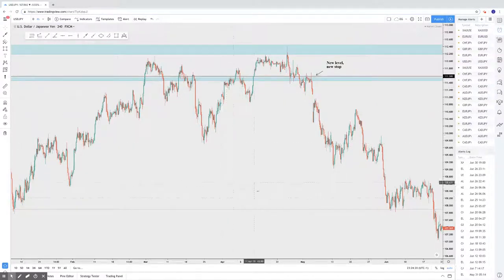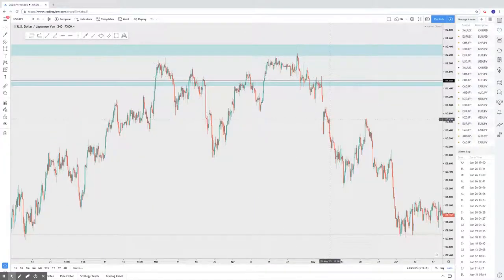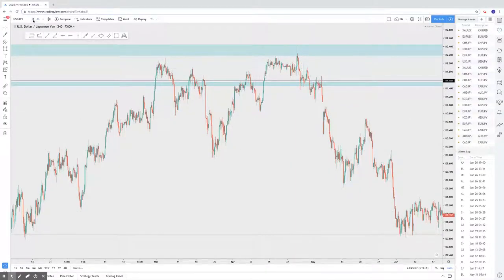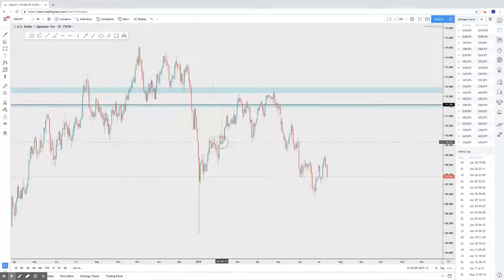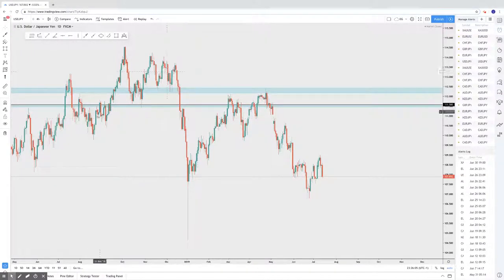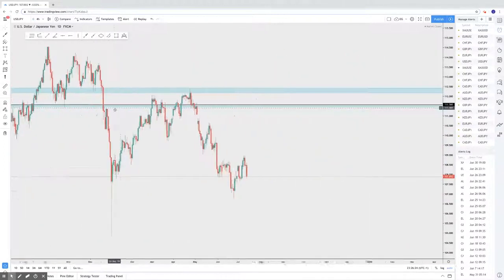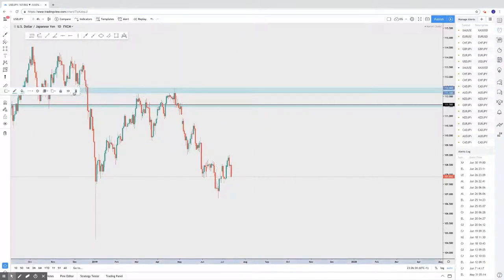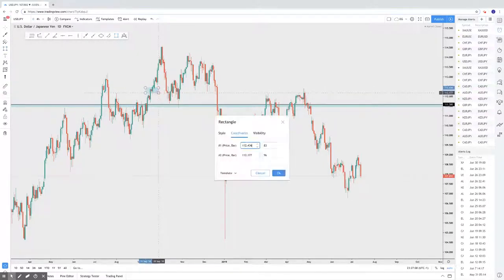Major Rejection (Higher Time Frame) - Trapping Price- FOREX TRADING